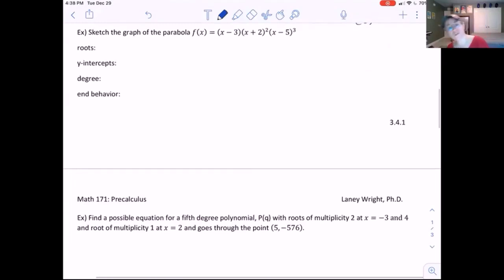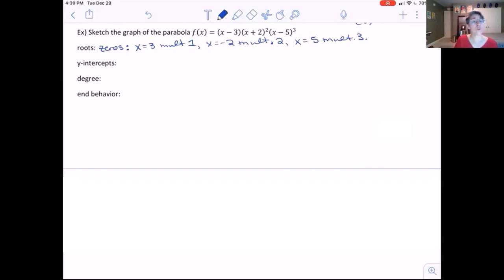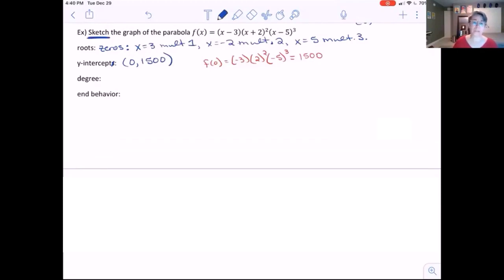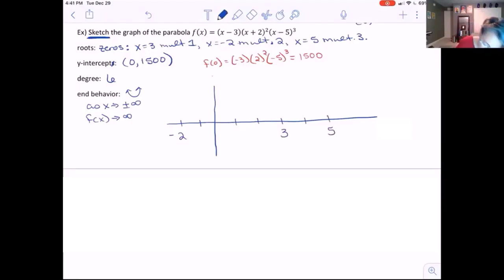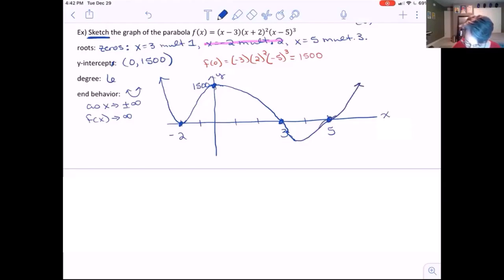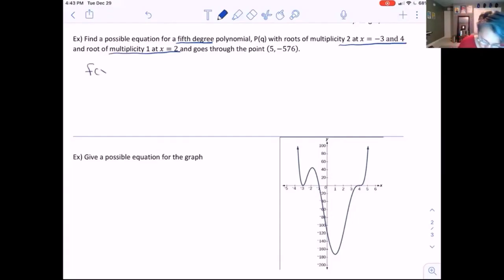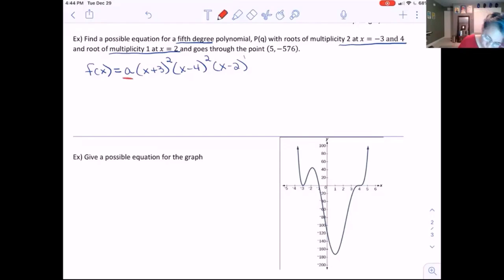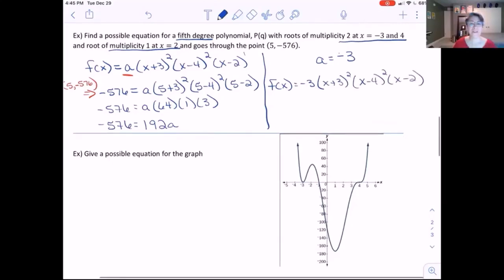5.3 Polynomial Graphs: part c - Graphing